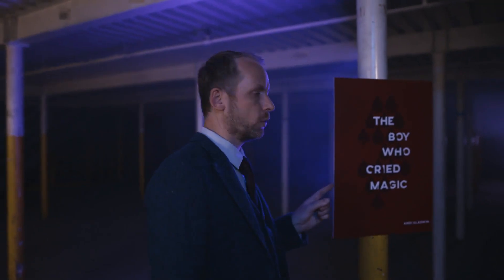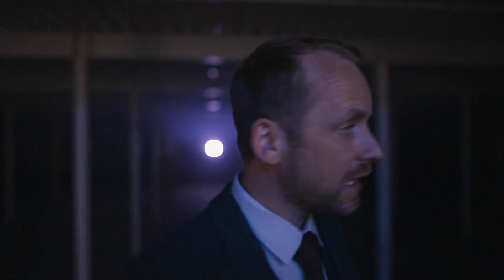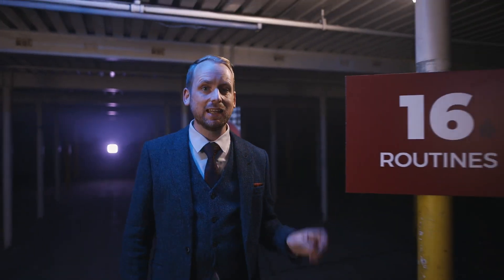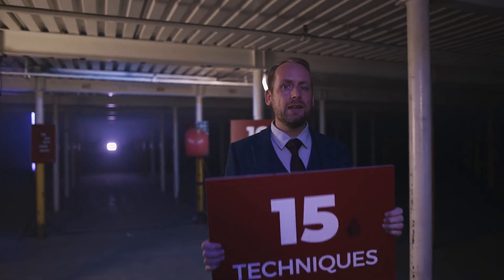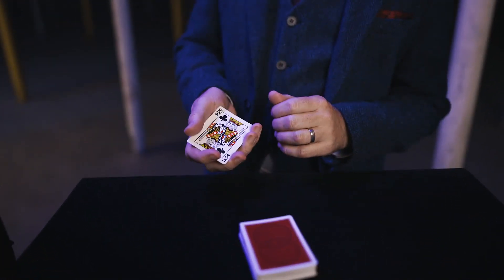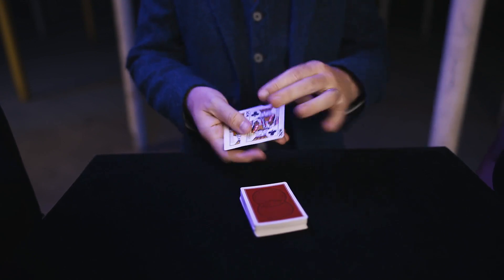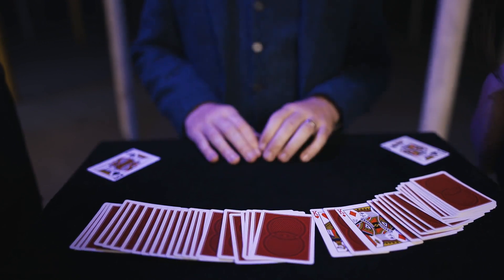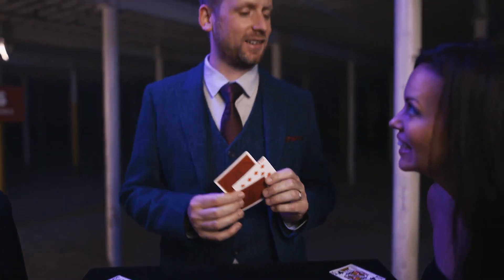The Boy Who Cried Magic by Andy Gladwin